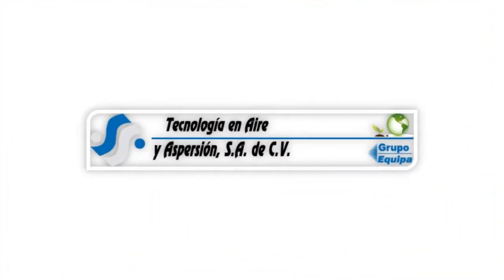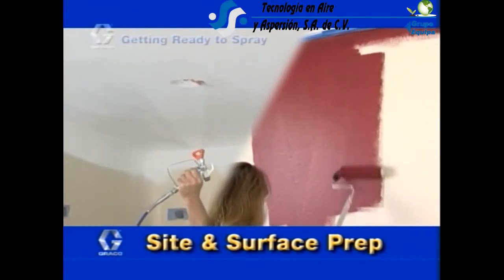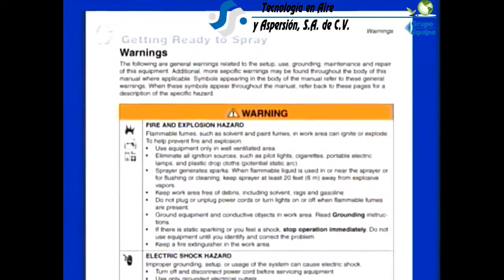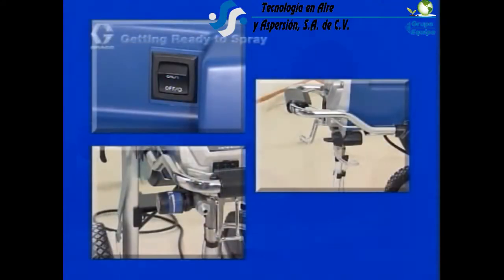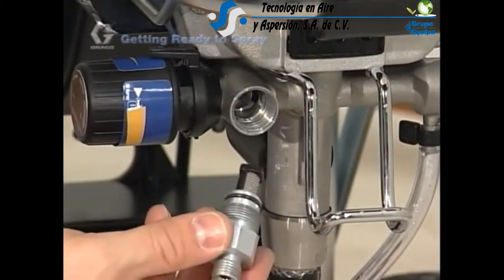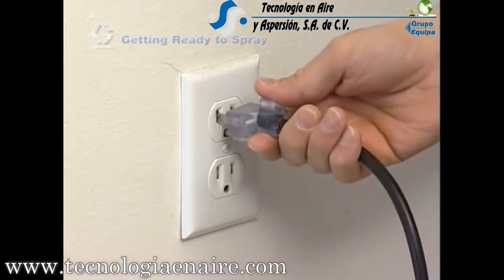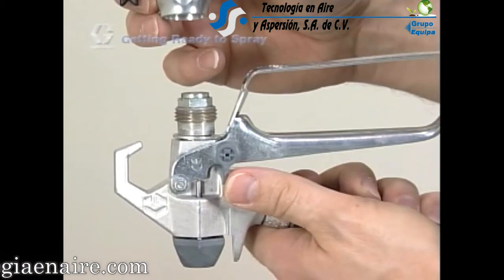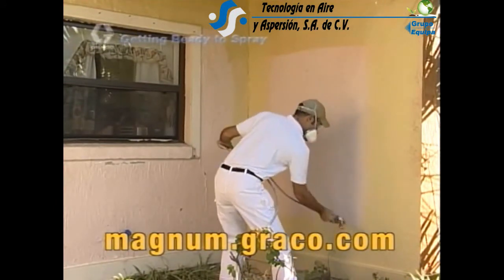Sistema Airless - Bombas Airless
Tecnología en Aire y Aspersión distribuidor de la marca Binks en México ofrece las Bombas airless , el equipo ideal de los contratistas ya que es la mas solicitada para los recubrimientos,  por su eficiencia y rendimiento , ayudando a terminar los trabajos en un tiempo muy corto y utilizando el material adecuado sin desperdicios.
Gracias por seguirnos y ver nuestros videos. Regálanos un like y comparte si te gusta el vídeo
Para más información del producto visita:
o llama al 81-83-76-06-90 o 91 ,
Consulta con los expertos de Tecnología en Aire y Aspersión.